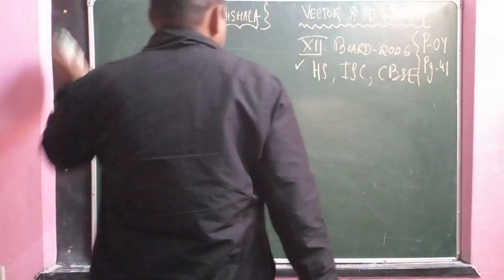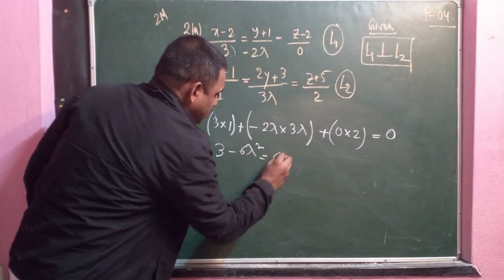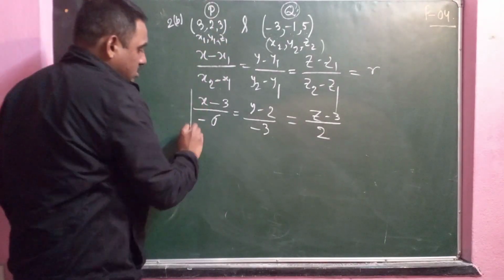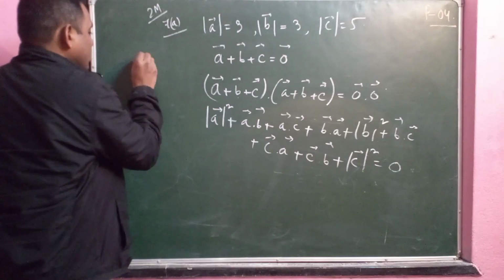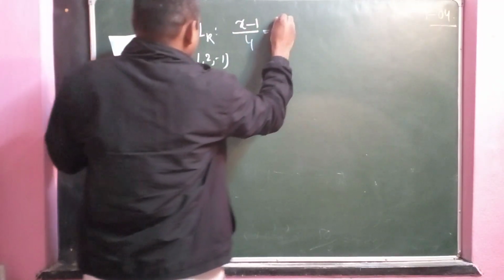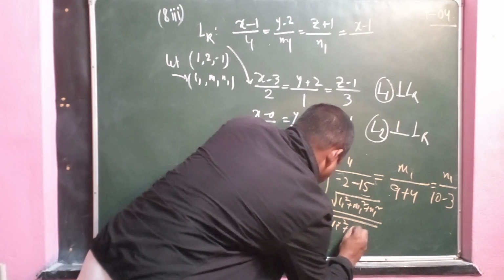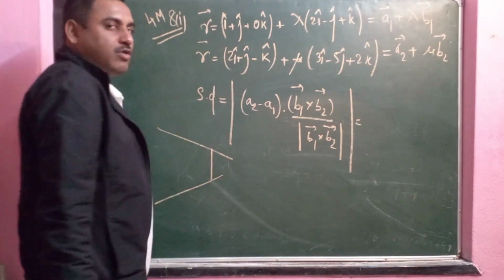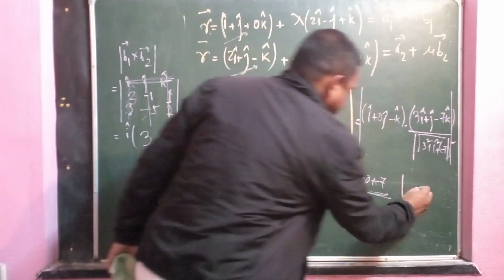VECTOR & 3D GEOMETRY CLS -05